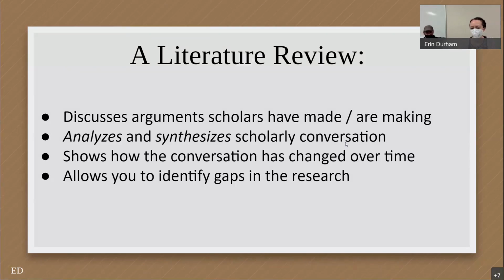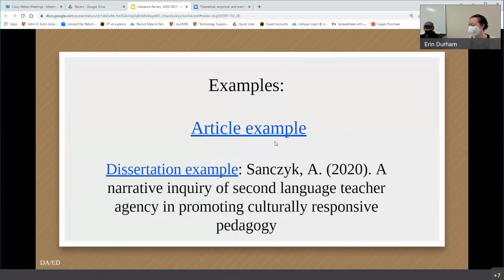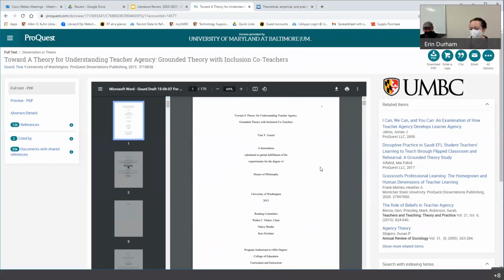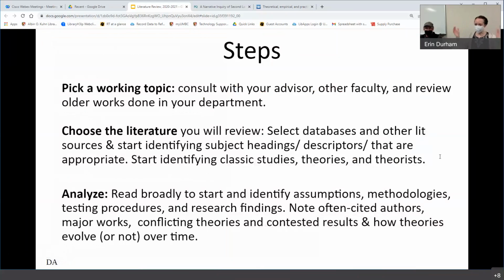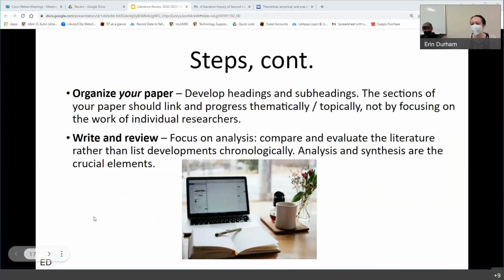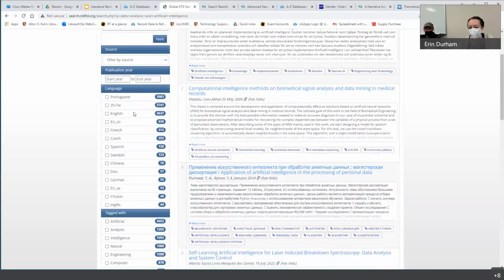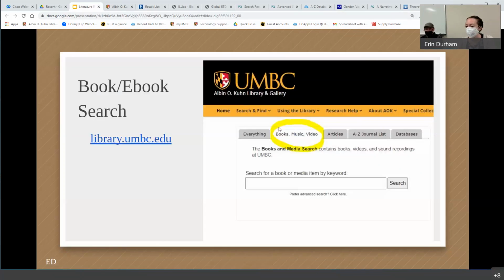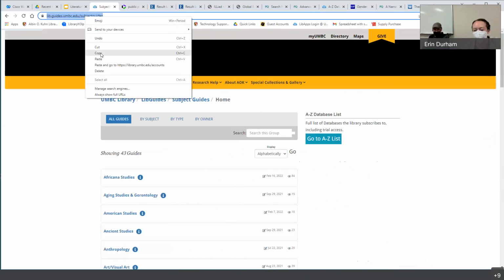How to Write a Social Science Humanities Literature Review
Presented by UMBC's AOK Library